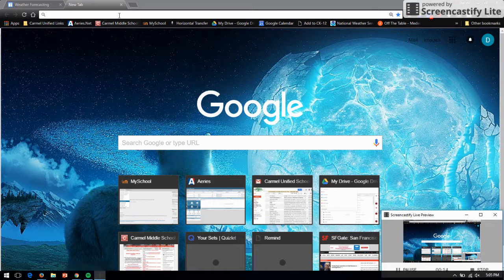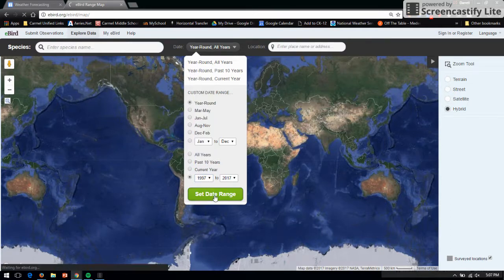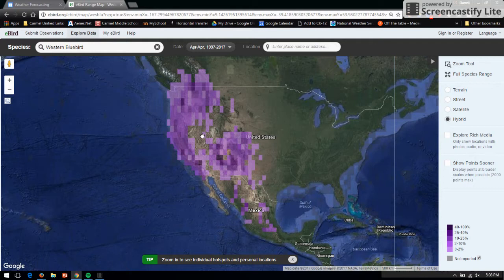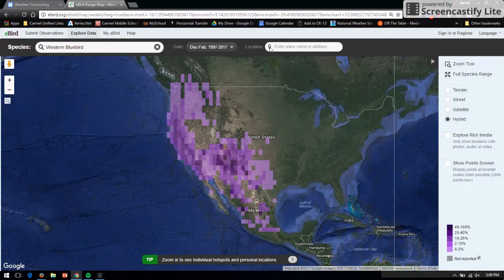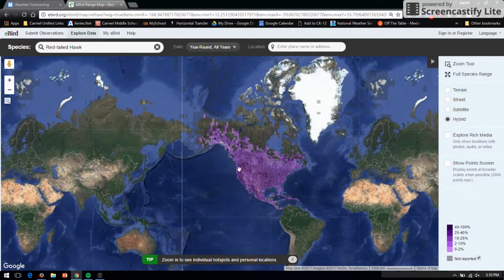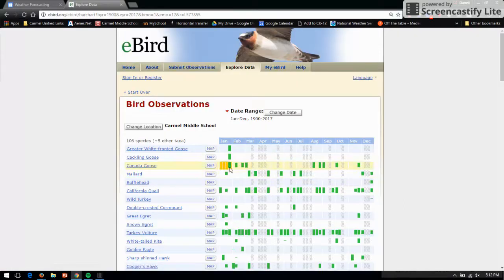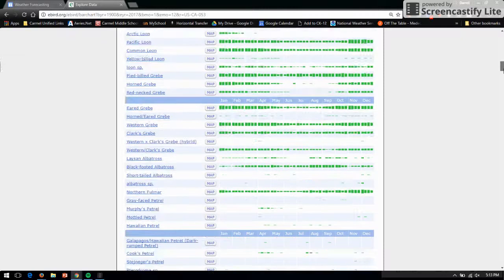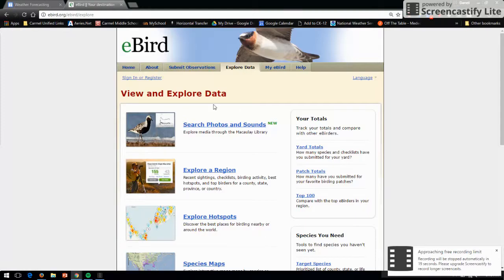Apr 6, 2017 5:15 PM